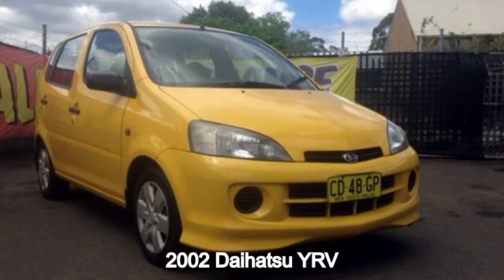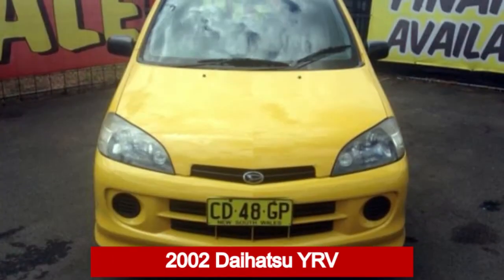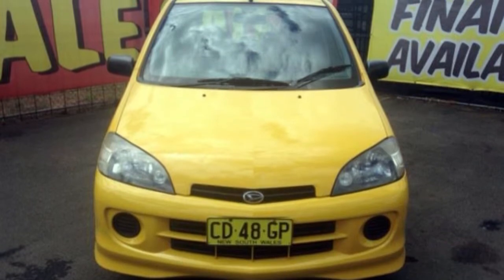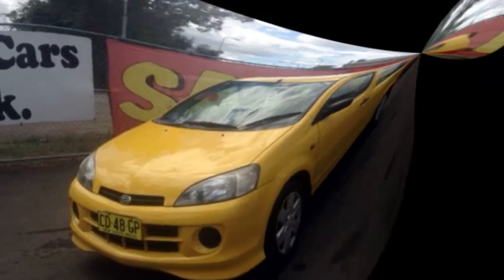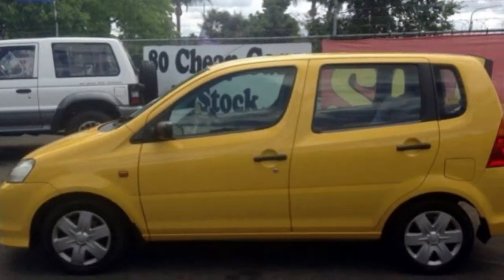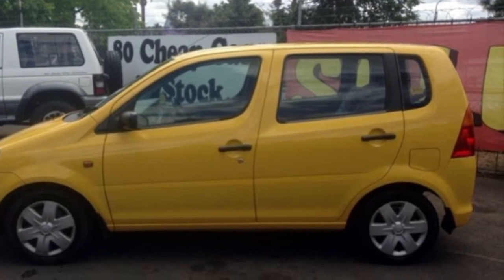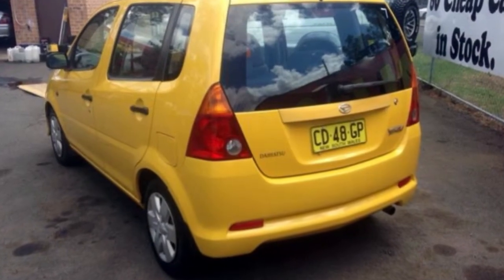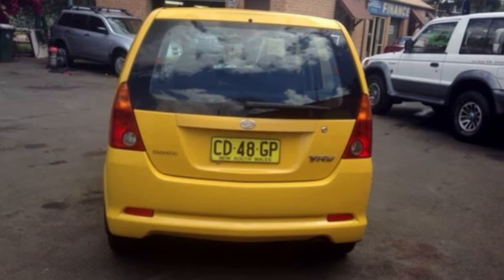2002 Daihatsu YRV M201 Yellow 4 Speed Auto Steershift Wagon